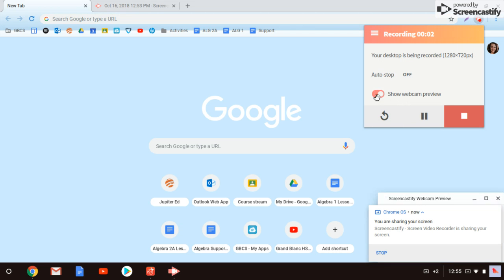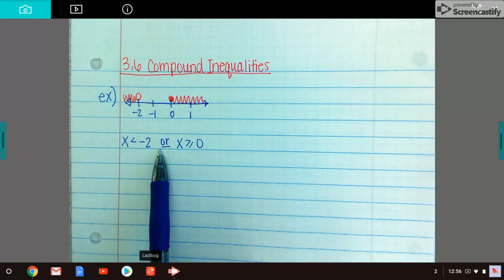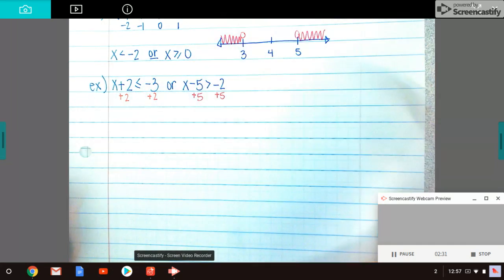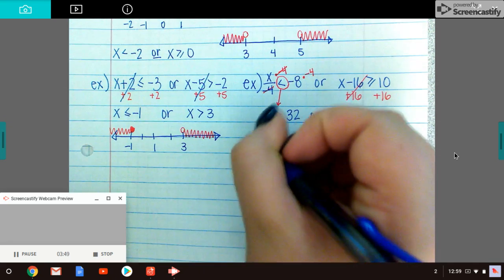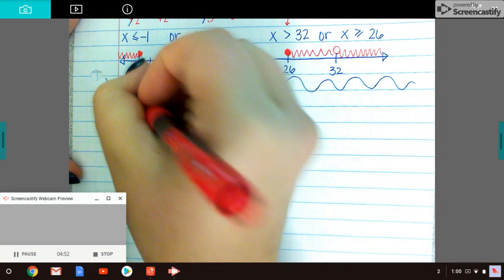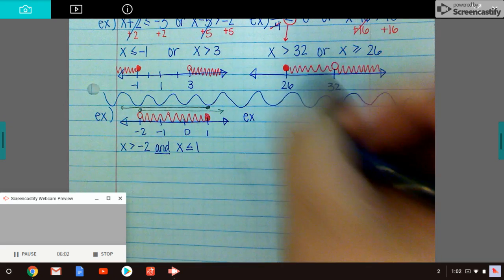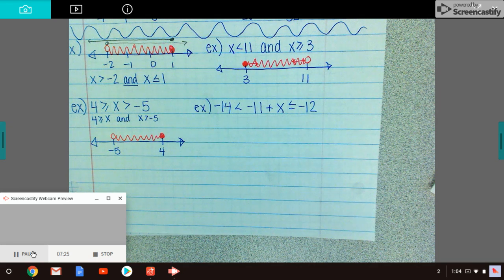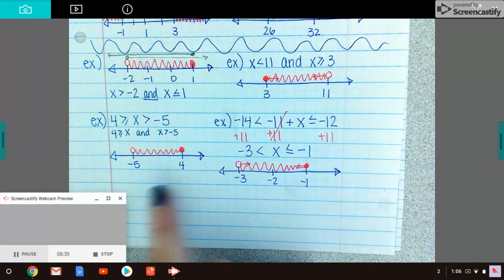3.6 Compound Inequalities